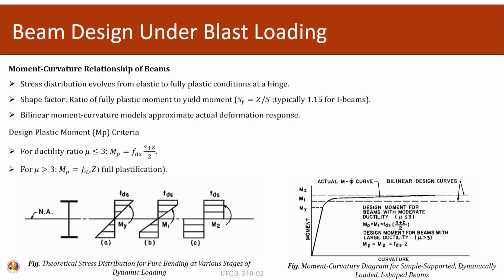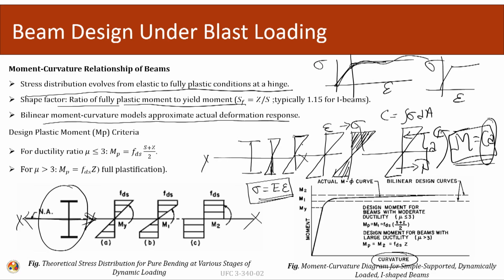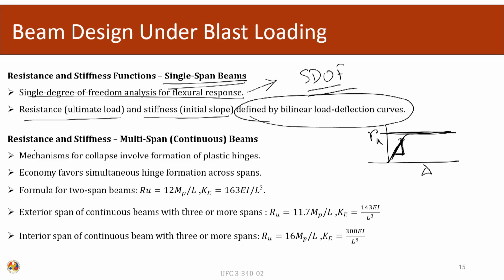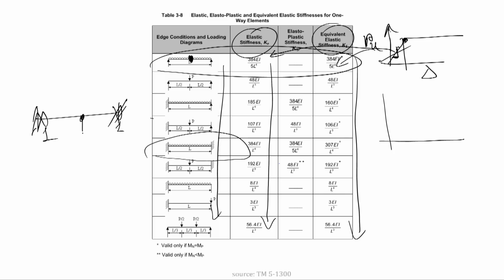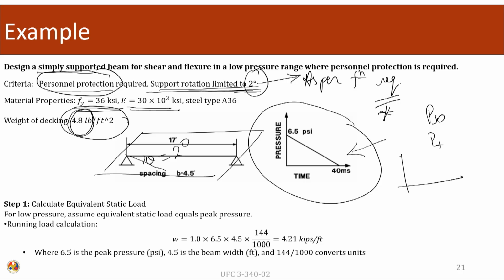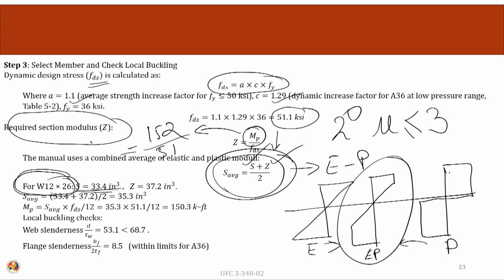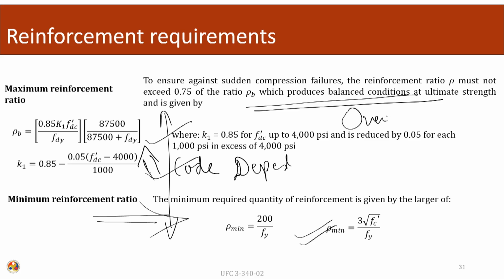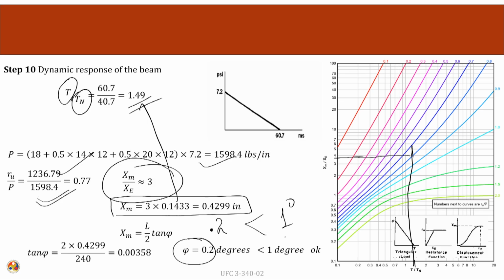Lec 39: Analysis and Design Methods (Part VII)